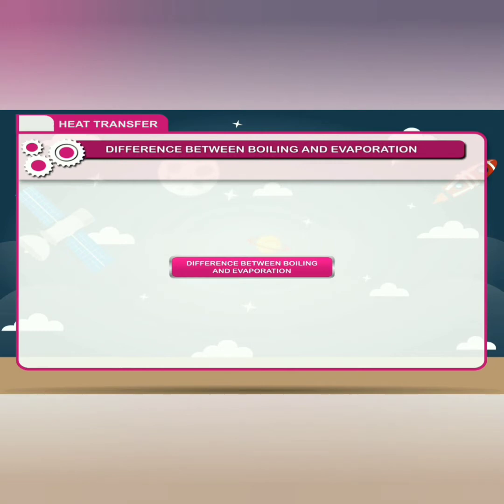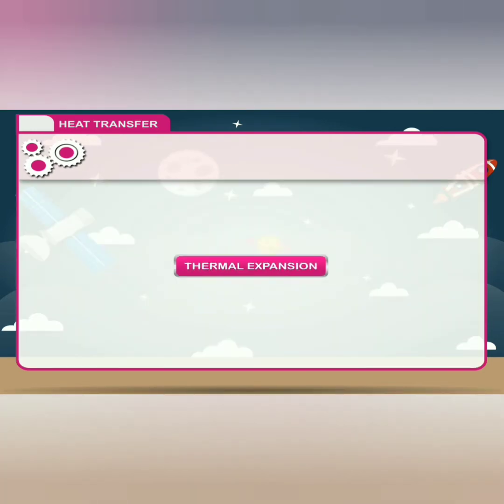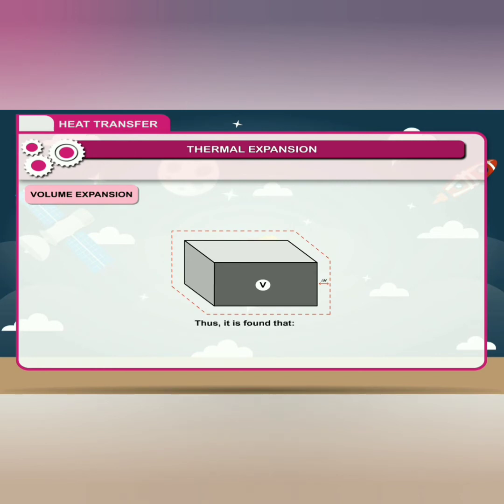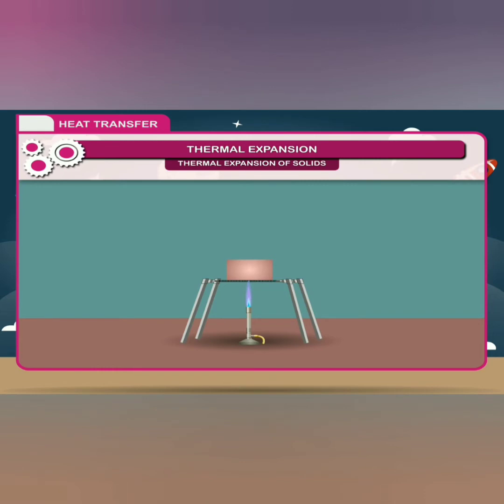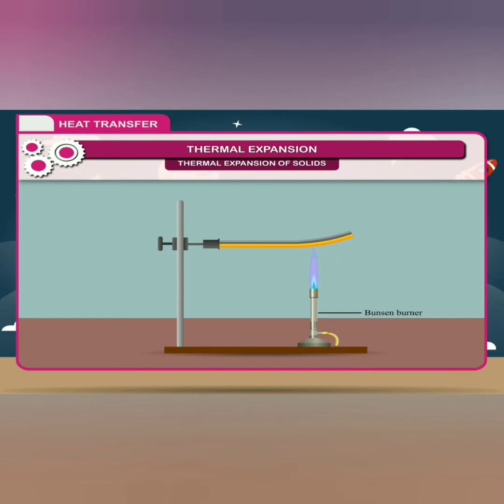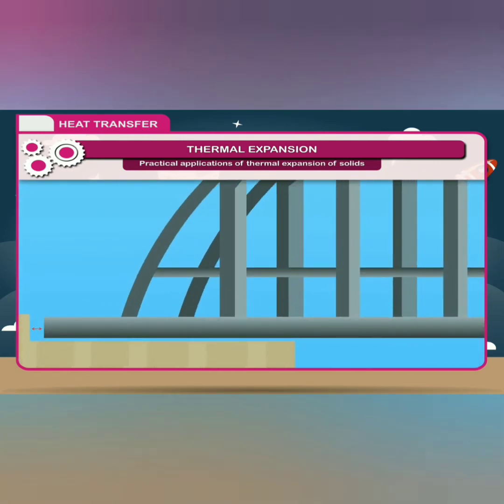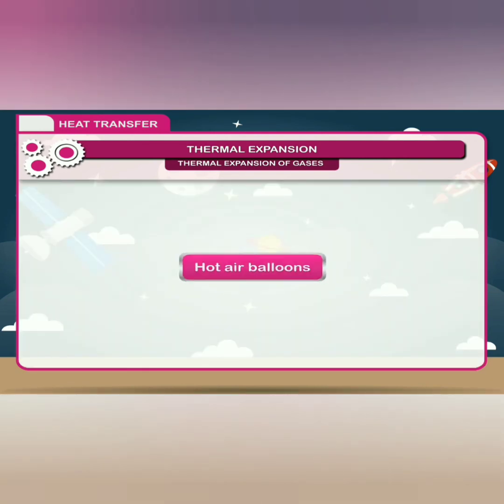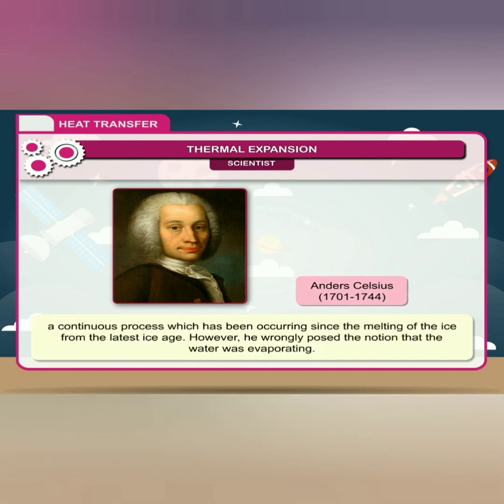Heat Transfer for class 8th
By Reshmi Pillai